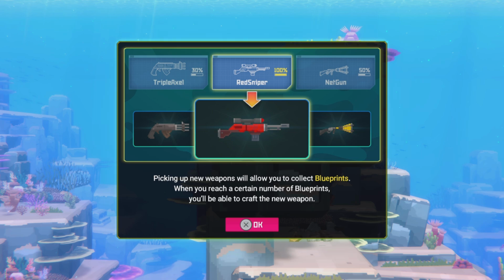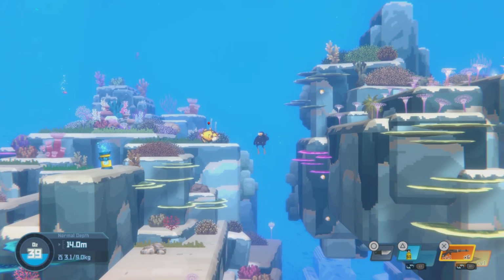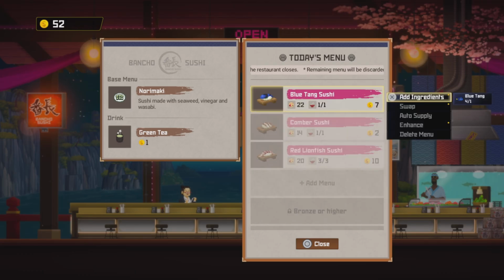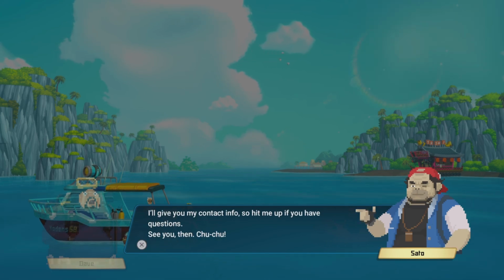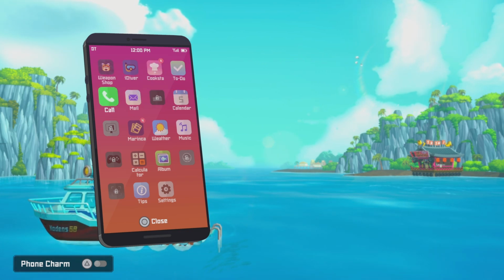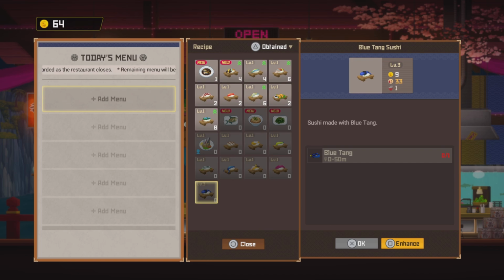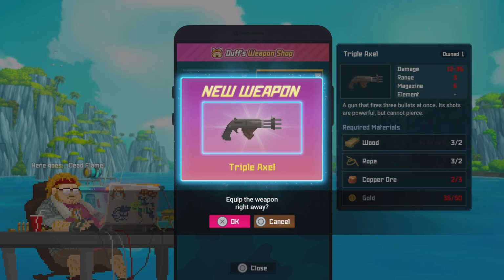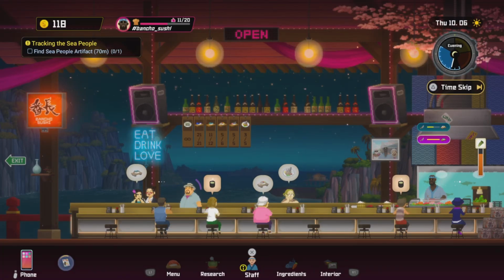Exploring the Blue Hole is more DANGEROUS then I thought!! - Dave the Diver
Fighting angry fish, being attacked by a shark and saving dolphins just another day as a diver!